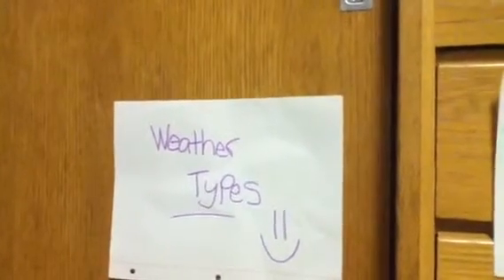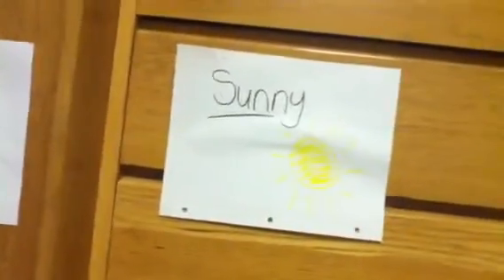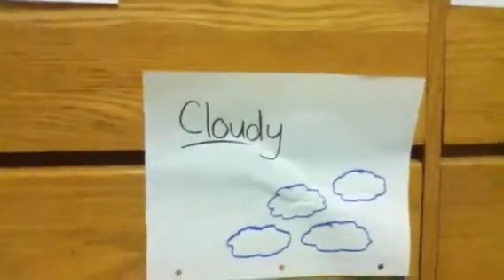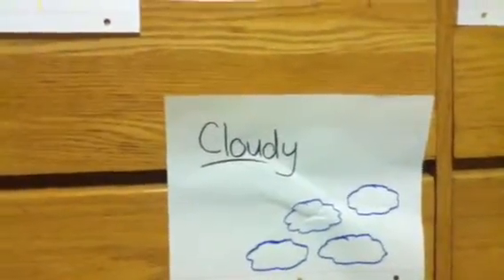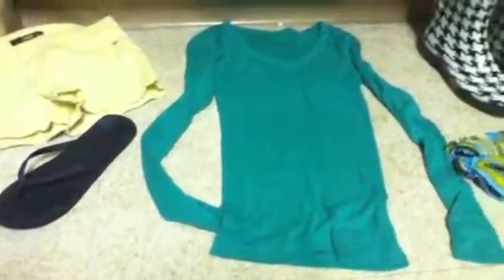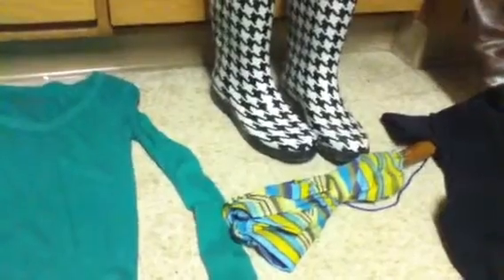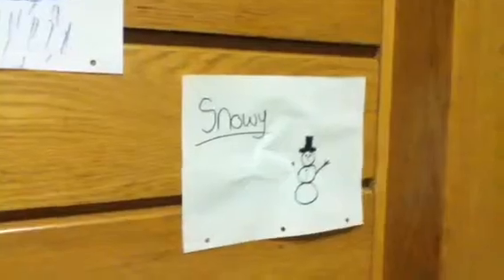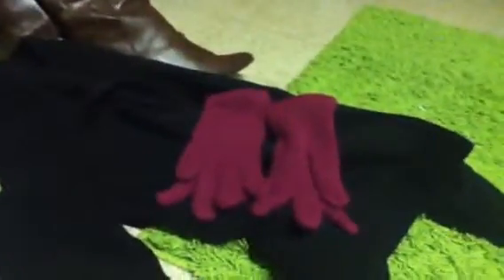Weather Types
CI 350 video 1